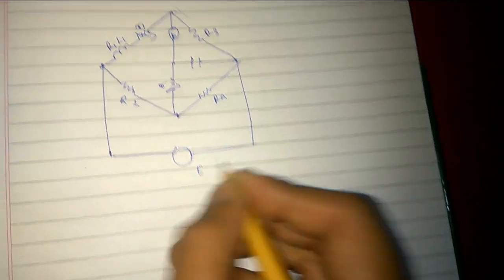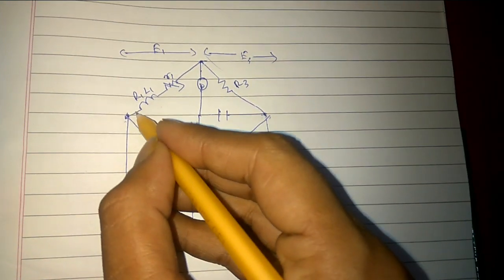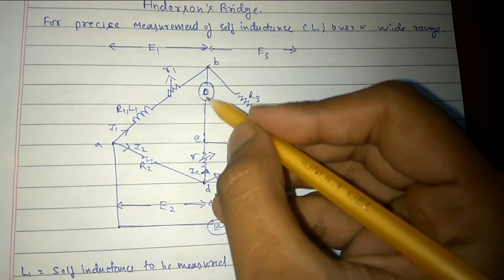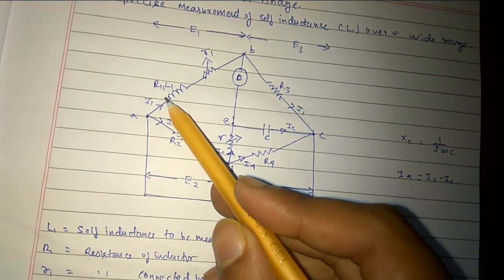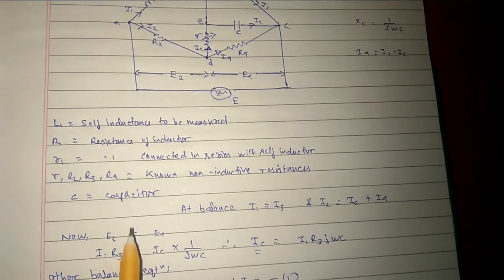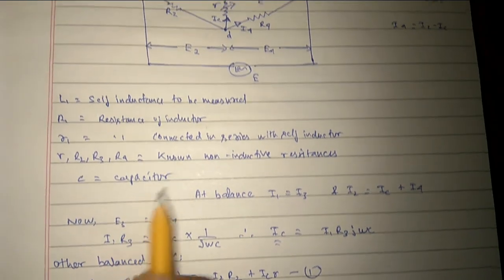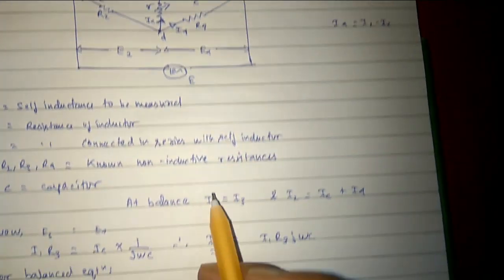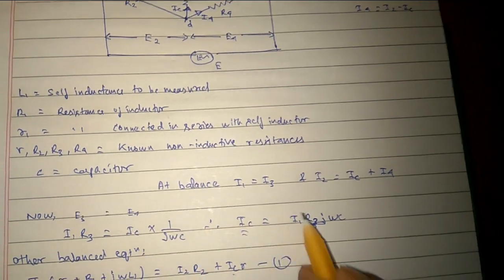Anderson's Bridge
Anderson's Bridge derivation